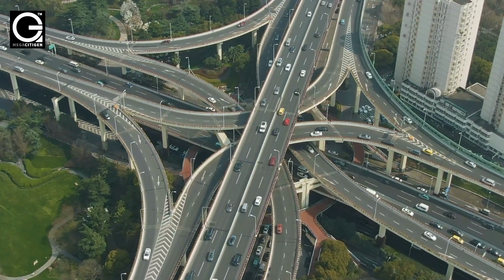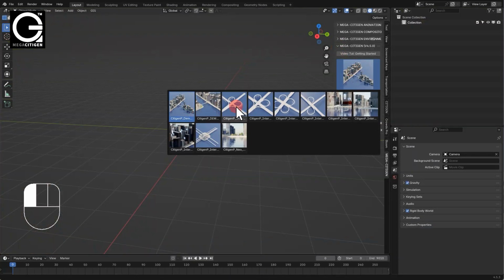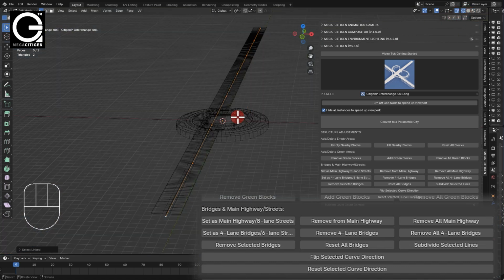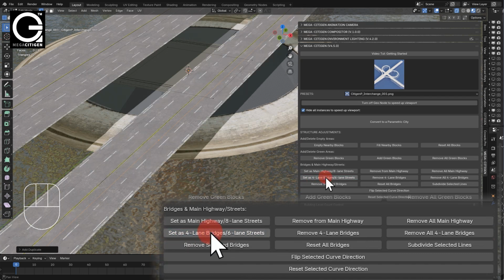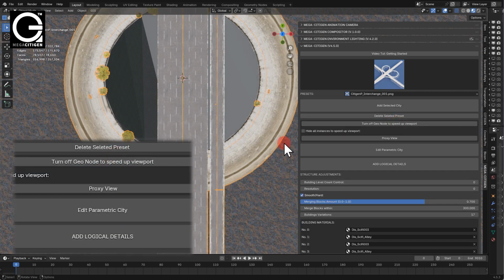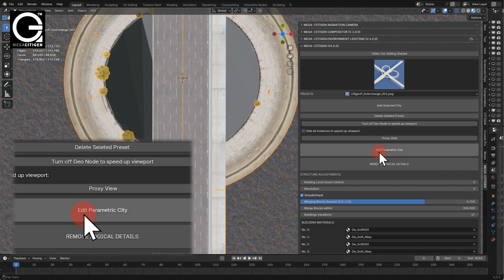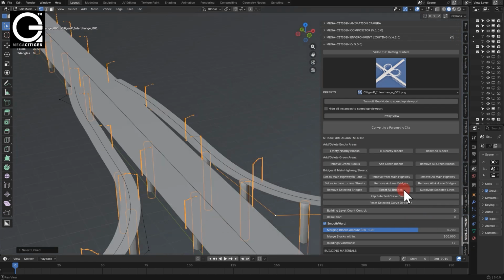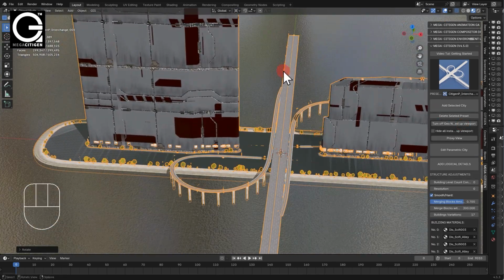How to build highway intersections in Blender the smarter way!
Check out how to build bridges and intersections easily in Blender.

00:00 Introduction
00:13 Available lane varieties
00:25 8-lane bridge
01:08 Assigning forward directional 2-lane highways
01:30 Assigning 4-lane highways
01:37 Merging bridges
02:20 Making curving bridges
02:46 Fixing misplaced highway lights
03:12 Summary